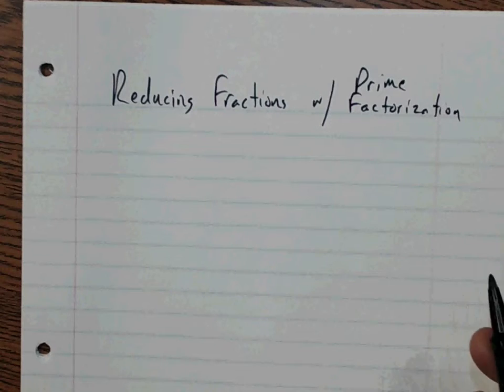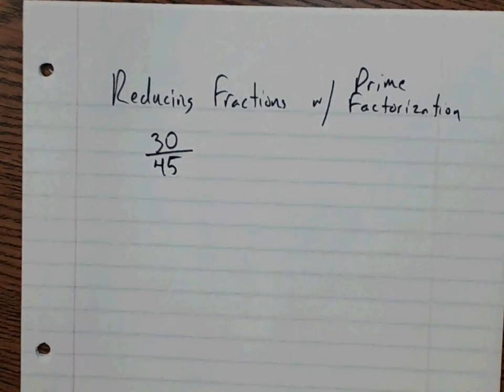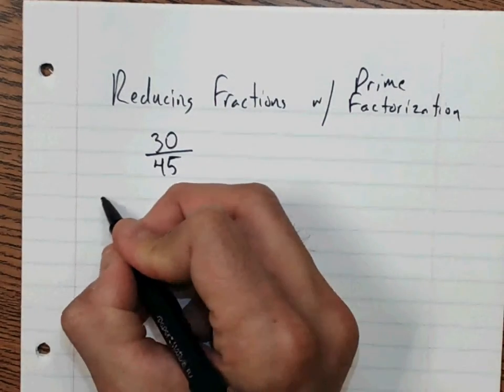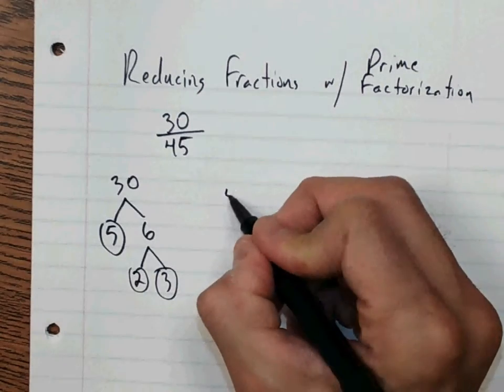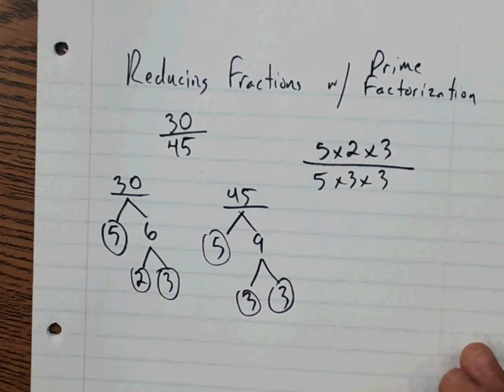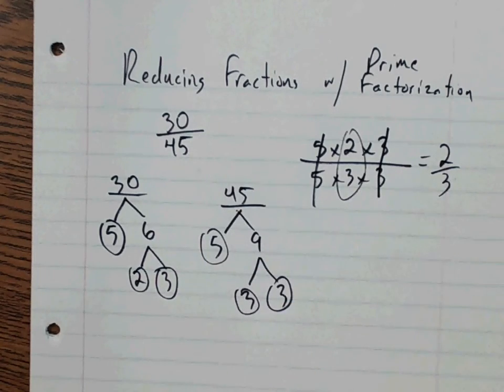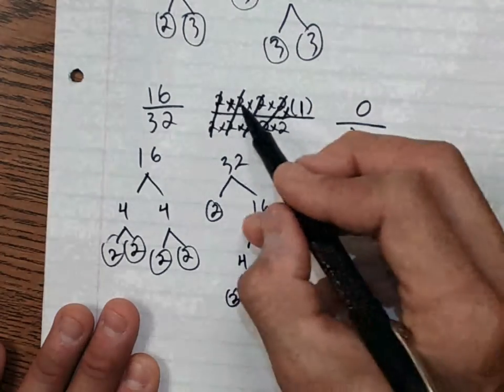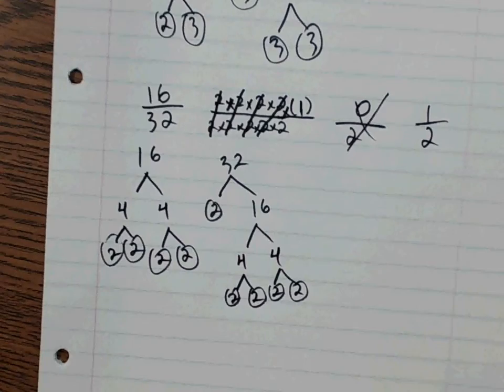Reducing with Prime Factorization